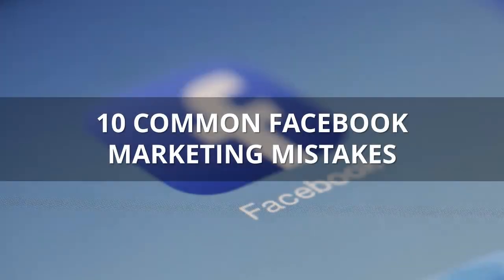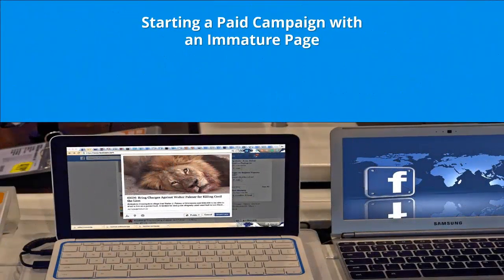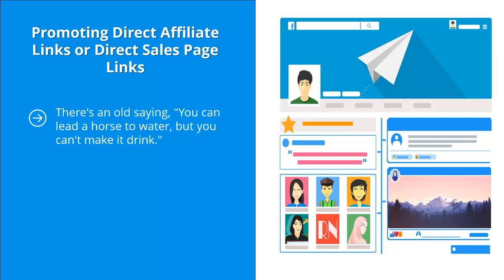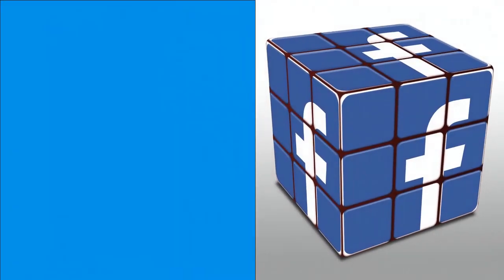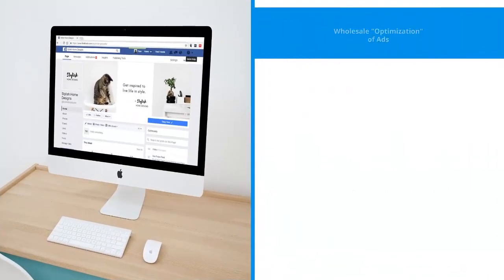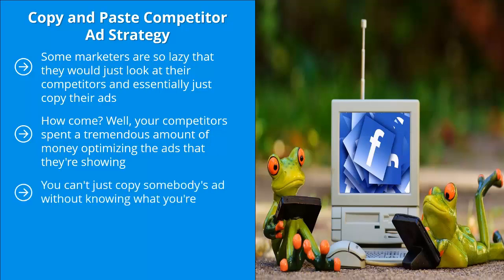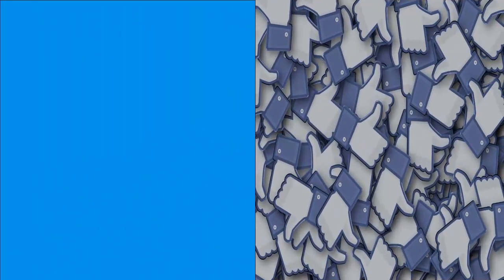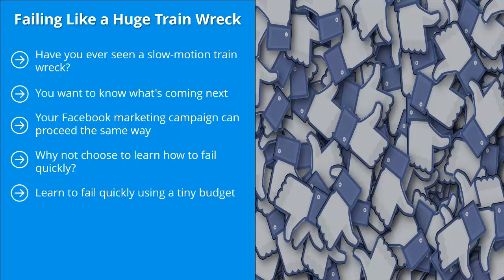Master Facebook Marketing: Boost Your Business Today!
Welcome to our comprehensive Facebook Marketing Course! 🚀 Whether you're a beginner looking to dive into social media marketing or an experienced marketer aiming to sharpen your skills, this course has something for everyone. Learn how to create powerful Facebook ads, optimize your campaigns, and engage with your audience effectively.

🔵 What You'll Learn:
- Setting up and optimizing your Facebook Business Page
- Creating targeted ad campaigns
- Analyzing metrics and insights
- Strategies for increasing engagement and conversions
- Tips and tricks for staying ahead of the competition

Start transforming your business with Facebook today! Let’s get started! 🎯

facebook marketing course online
facebook marketing course 2021
facebook marketing
facebook ads course 2021
digital marketing tutorial
facebook ads
post engagement ads on facebook